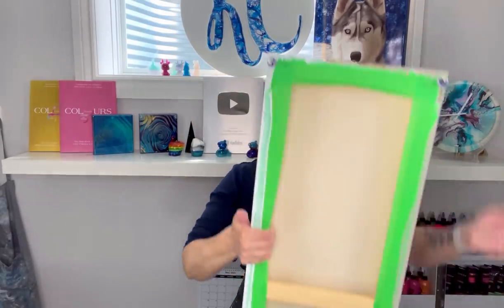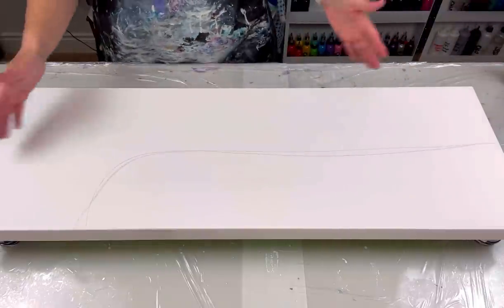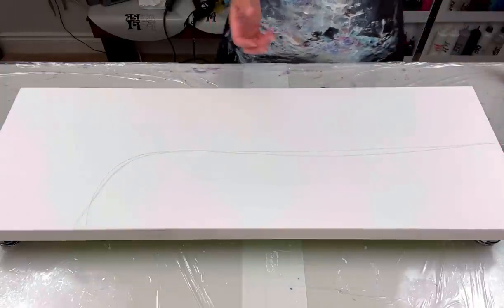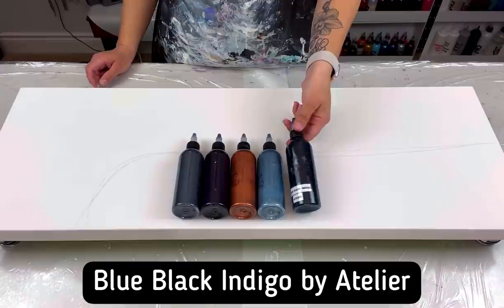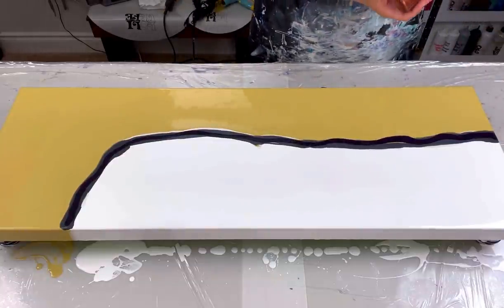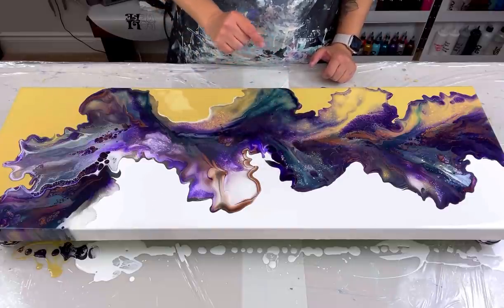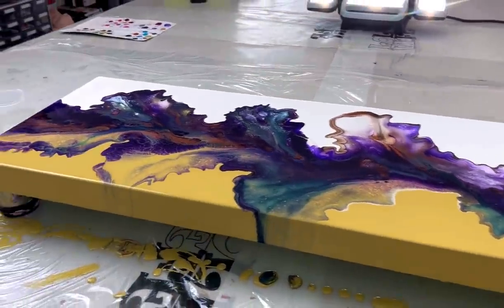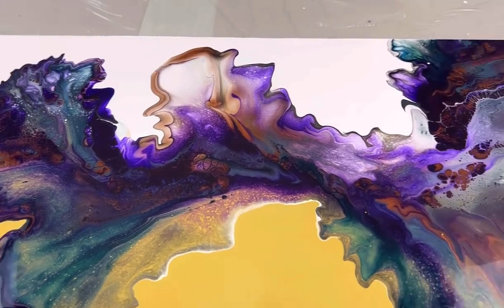# 454 - INSANE Smokey Mustard Blow Out!💨See it to Believe it! Acrylic Por Painting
Video posted on May 10, 2022

Colours used:
Base - Artist Loft Flow Acrylic White & Smokey Mustard (made by using Titanium White, Yellow Ochre & Oxide Black by Amsterdam)
Pearl Space Grey by Arteza
Dioxazine Violet by Holbein
Antique Copper by Folkart
Pewter by DecoArt
Blue Black Indigo by Atelier

TIME STAMPS
0:00 Intro
1:00 Dried Results of paintings
5:55 Paint colours
11:15 Adding the coloured paints
13:00 Blowing out the paints
17:02 Close up on finished piece
19:39 Final Thoughts

Fluid Art Creative Escape Workshop - Naples, Florida
Saturday July 9th
9:00-12:00 - SOLD OUT
5:00-8:00 - SOLD OUT

Sunday July 10th
9:00-12:00 - SOLD OUT
5:00-8:00 -  ONE SPOT LEFT!!!

Save 5% using code Kanella5

Much Love!